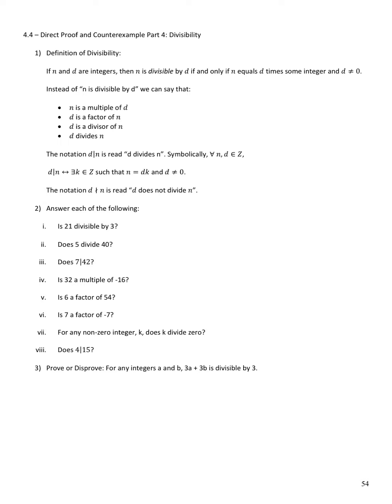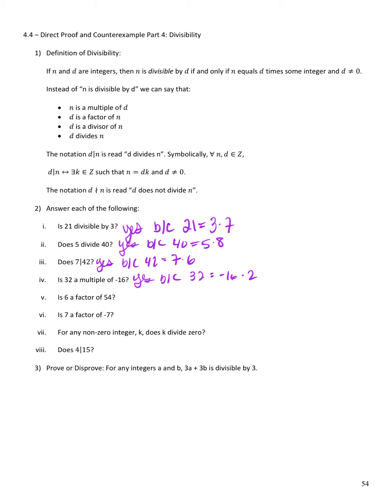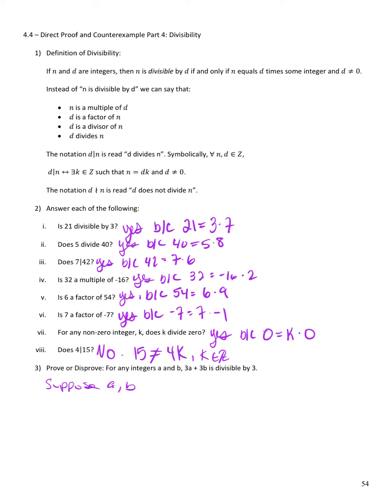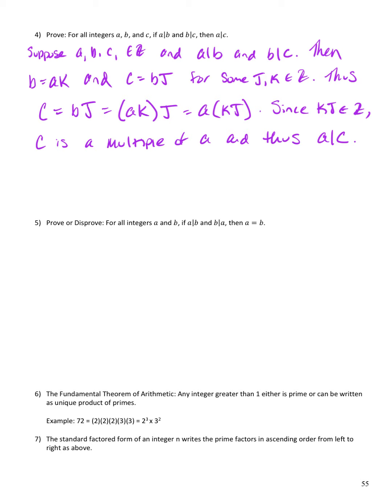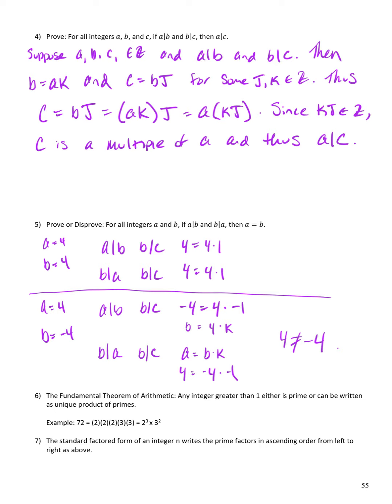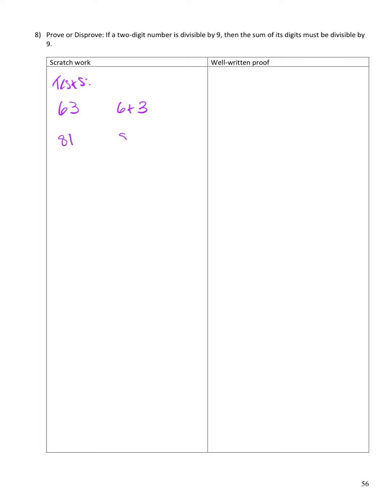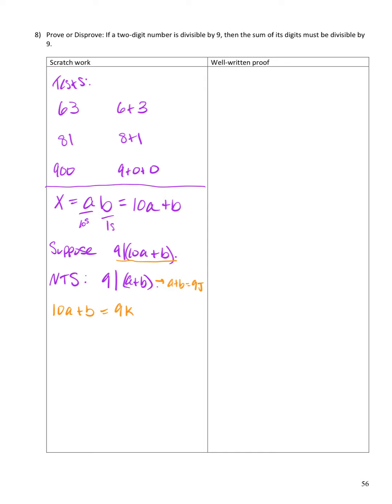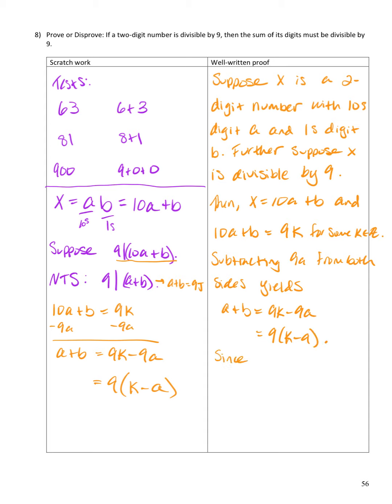CSC 201 Lesson 4point4.mp4